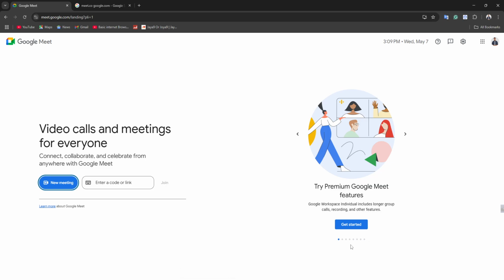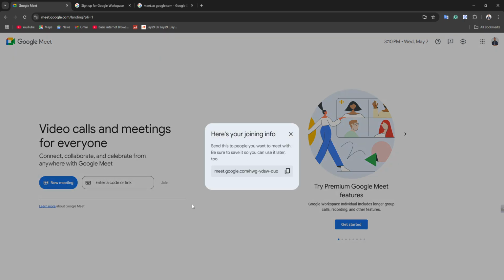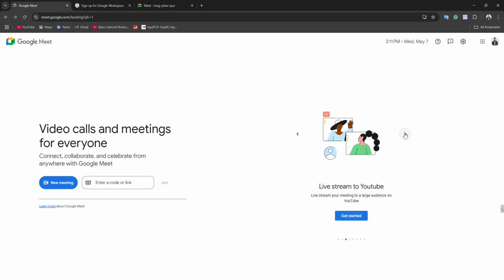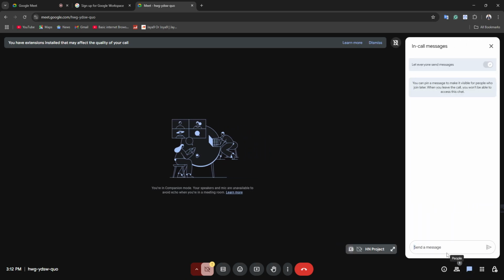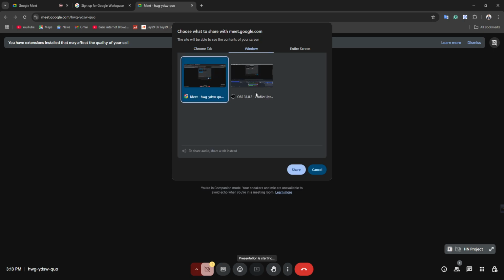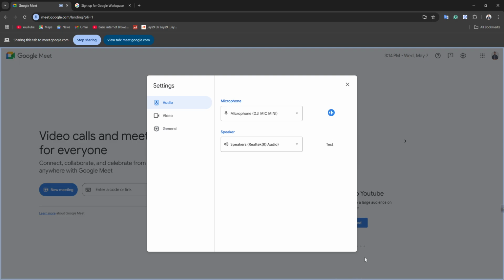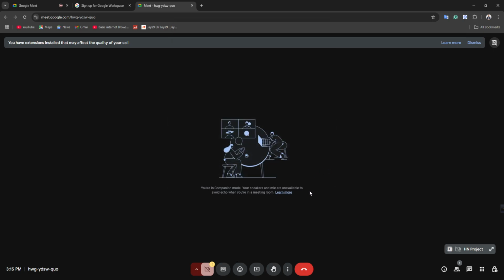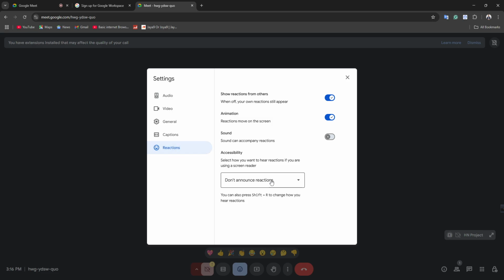Google Meet Tutorial How To Use Google Meet (Beginner Guide-2025)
In this video, you'll learn how to use Google Meet with a simple, step-by-step tutorial designed for beginners. Whether you're joining a meeting, hosting one, or exploring features like screen sharing, chat, and recording, this Google Meet tutorial covers everything you need to get started quickly and confidently